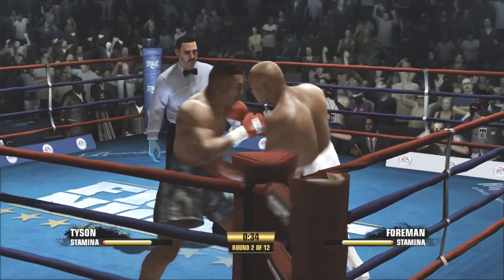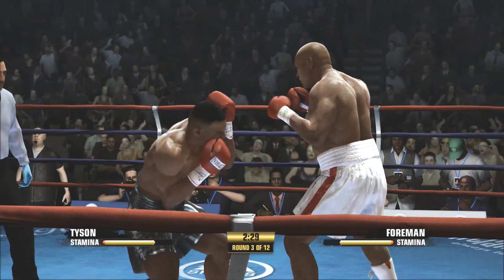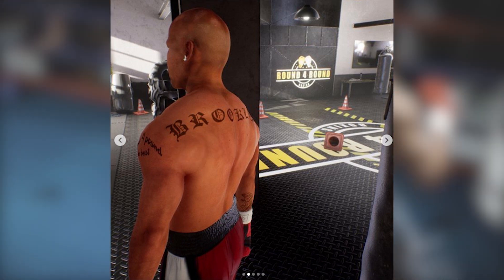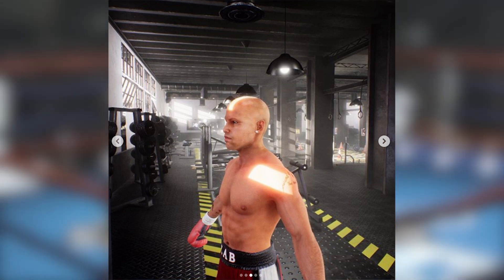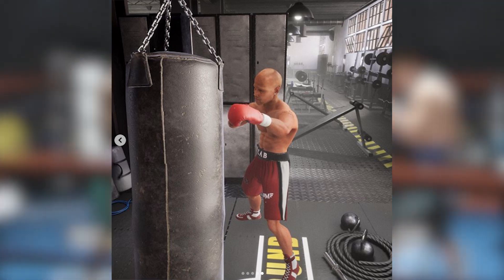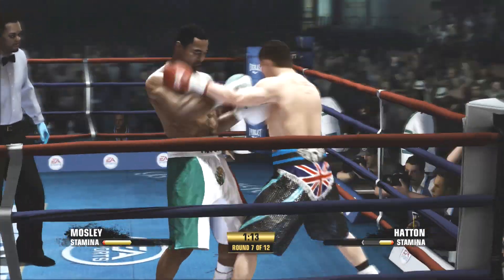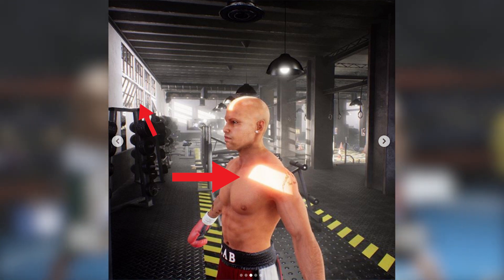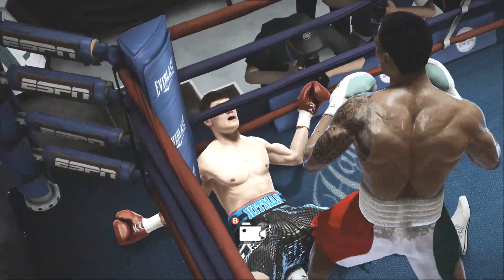Round 4 Round Boxing: MORE GRAPHICS REVEALED! (Round 4 Round Boxing News)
Round 4 Round boxing recently revealed five images for their upcoming boxing game! In this video I show you all the images and give my opinion on what I think about the graphics overall!